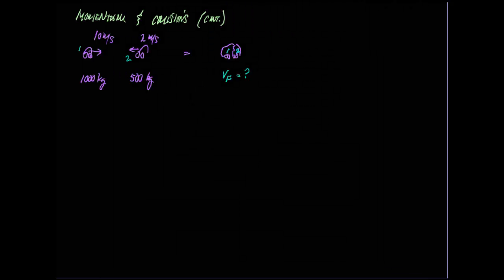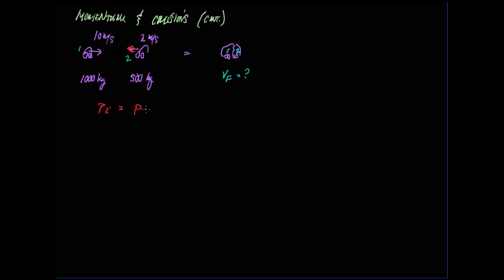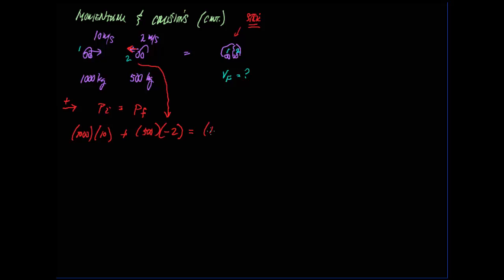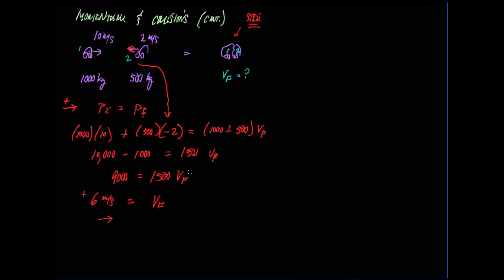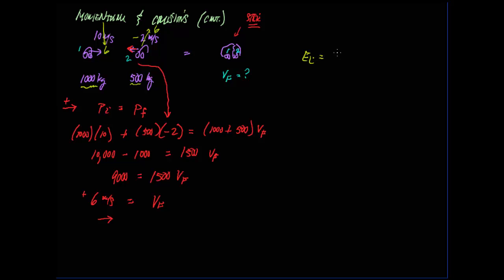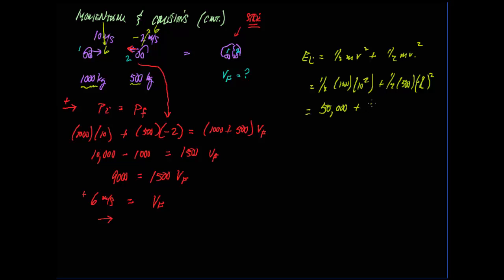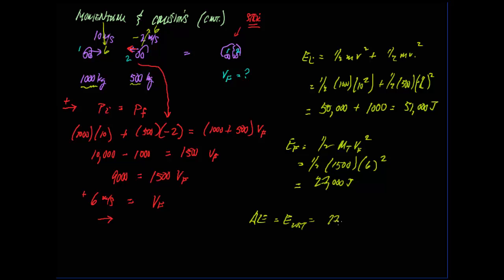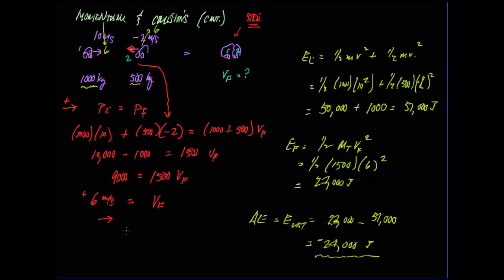NCC Physics I Doney 047 - Momentum & Collisions 03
2 car collision, headon...